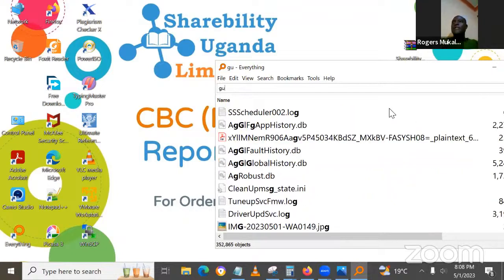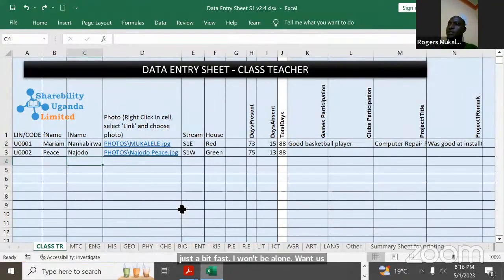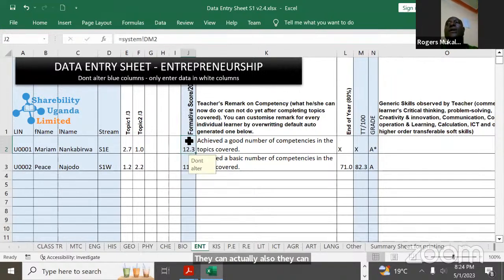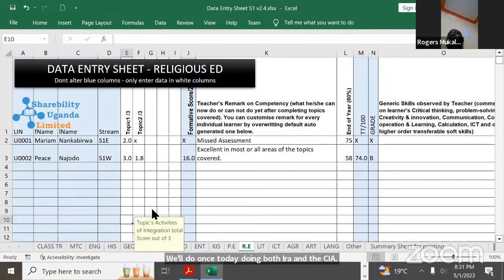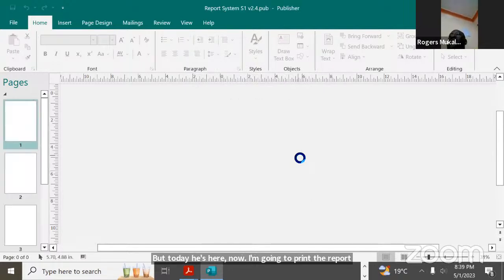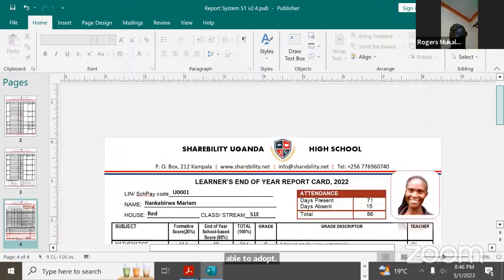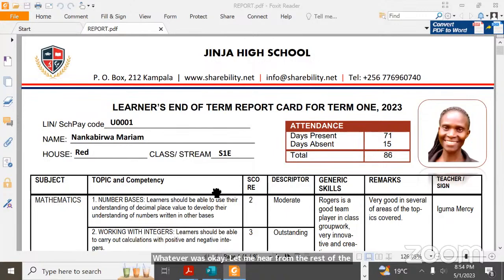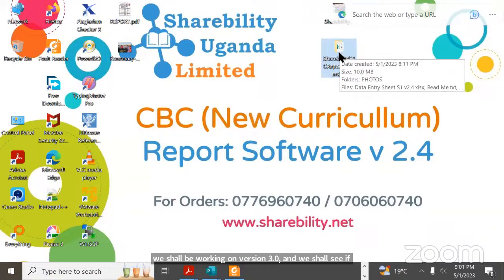Sharebility CBC Report Software v2.4 Q &A session